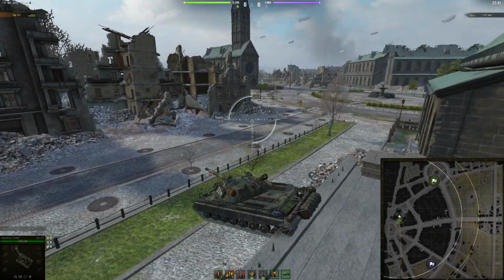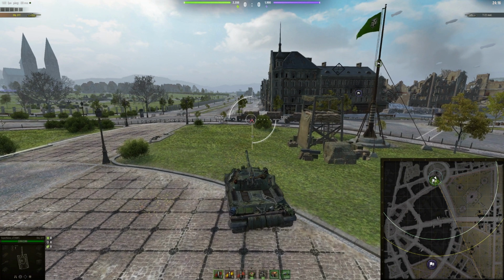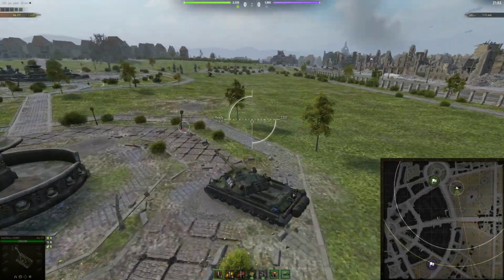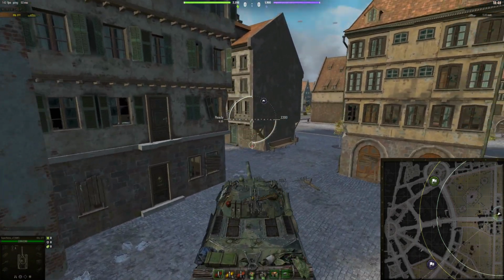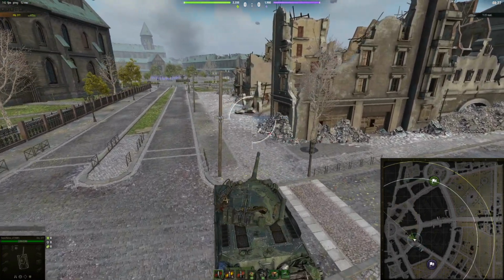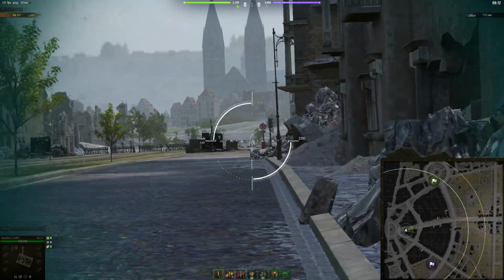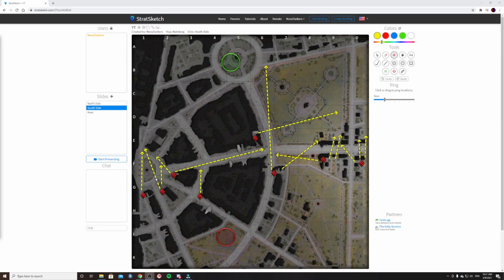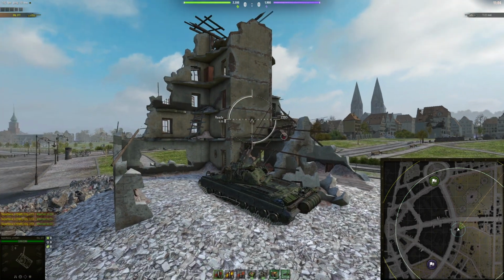Heavy Guide: Ruinberg North & South Side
Teaching new players how to be sucessful in World of Tanks.
Map: Ruinberg
Tank Class: Heavies